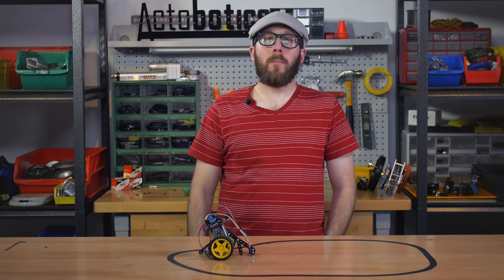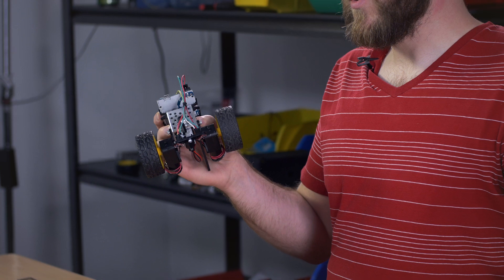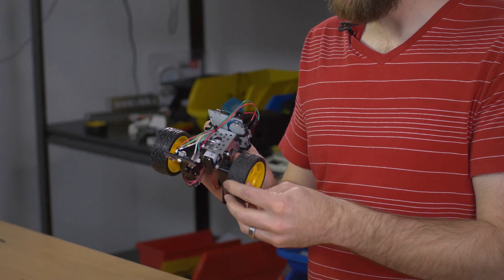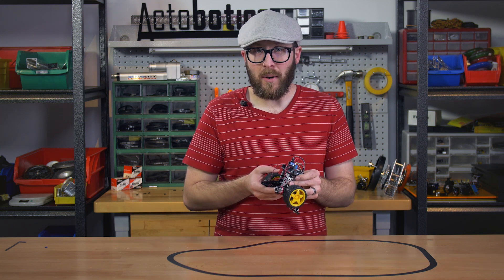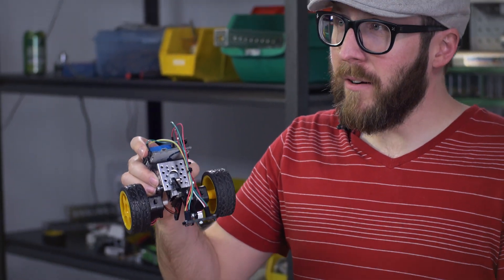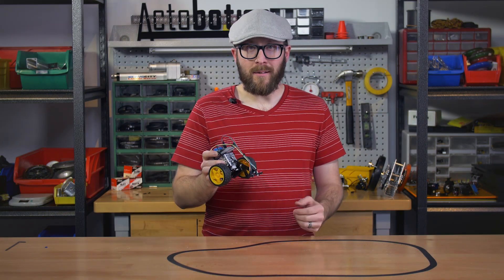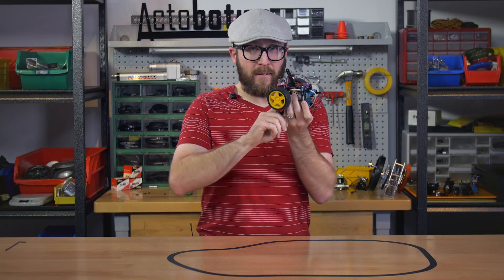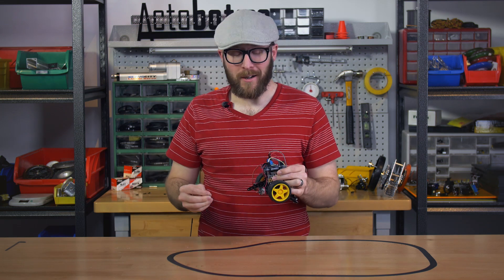Control Issues - Ep 4: A Simple Line Follower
In this episode Jason show a basic arduino based line following robot.